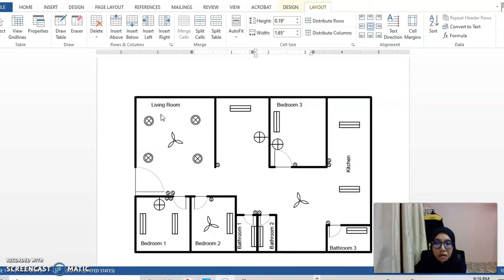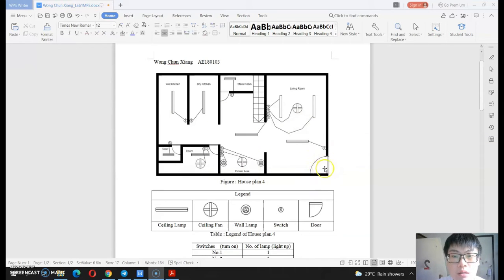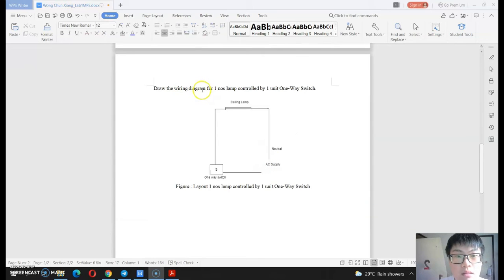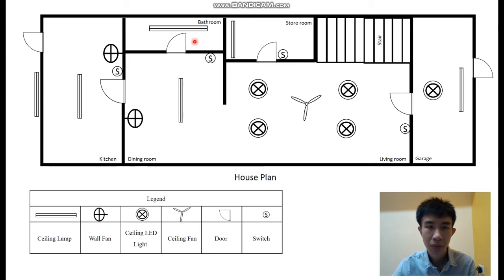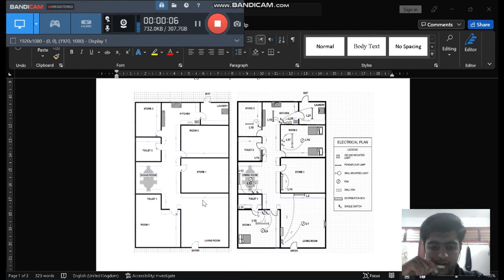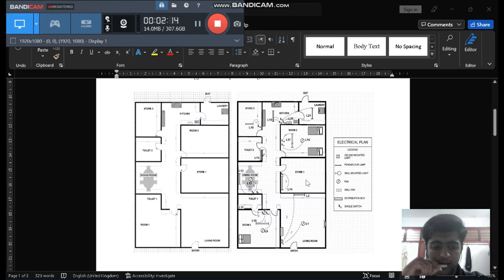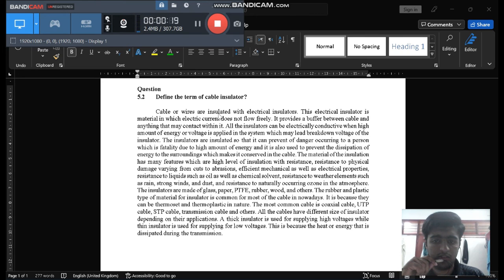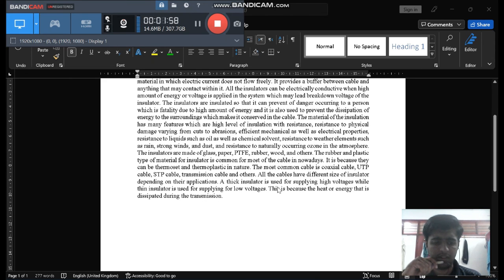ENGINEERING PRACTICES SECTION 4 GROUP 10 LAB MPE 1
GROUP MEMBER:
1. UMMI NAJWA IZZATI BINTI KAMALUDIN  (CE180026)
2. UZAIR SOOMRO (AE190001)
3. WONG WEN CONG (AE190087)
4. WONG CHUN XIANG (AE180103)